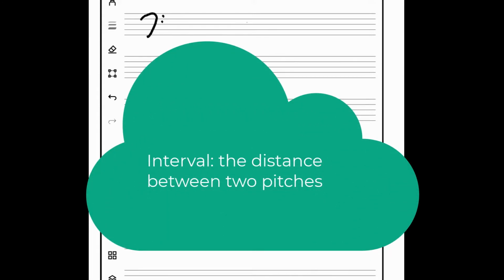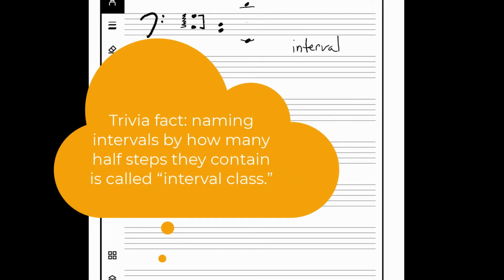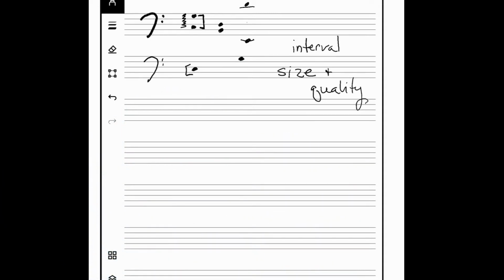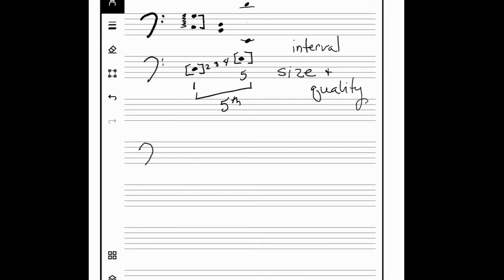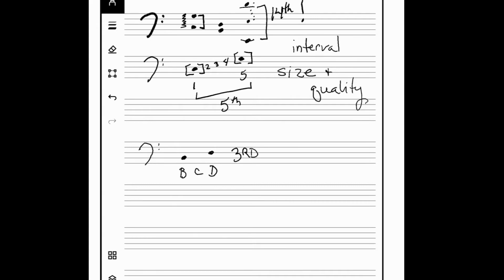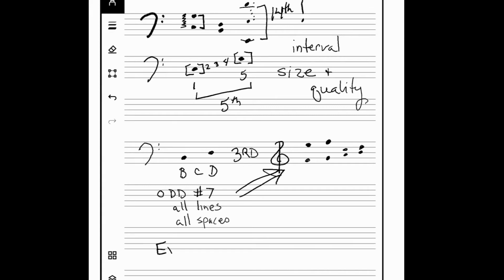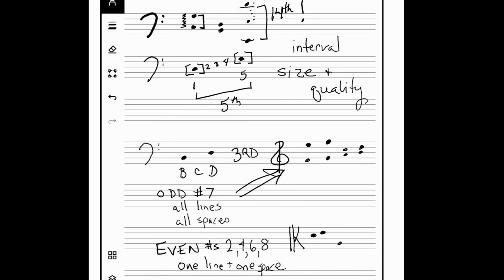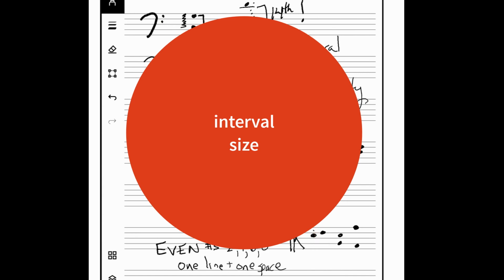Interval size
The first part of learning about intervals, dealing with an interval's size.